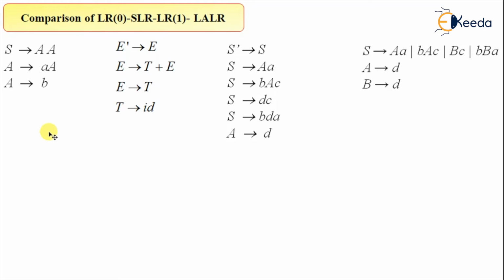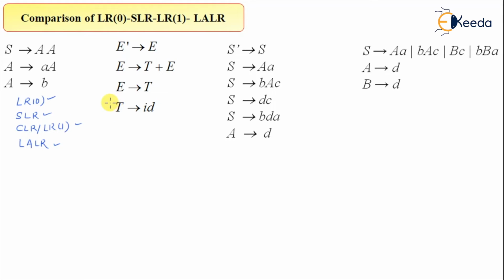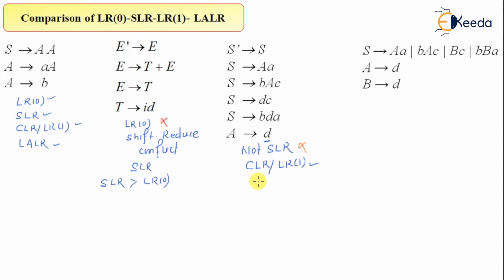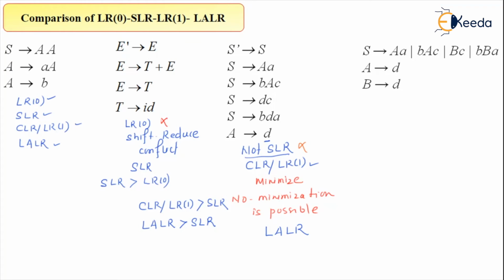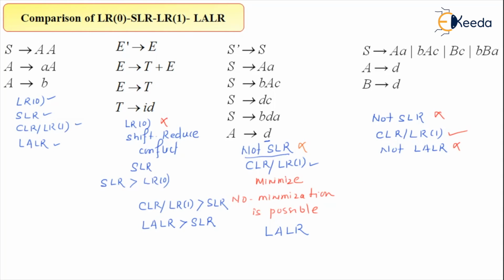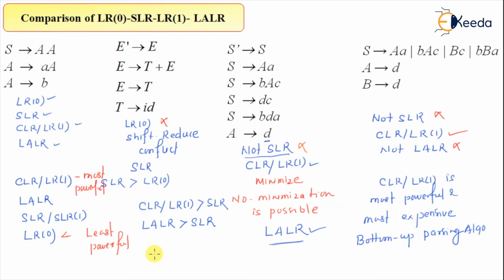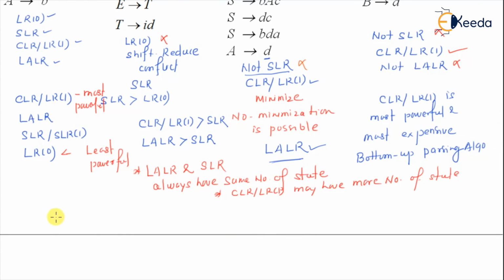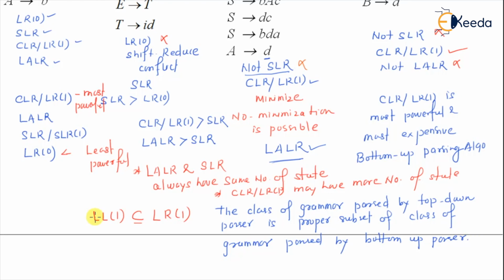LR(0) VS. SLR VS. LR(1) VS. LALR : Comparison | GATE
Are you preparing for the GATE exam and looking to master the intricacies of LR(0), SLR, LR(1), and LALR parsing techniques? Look no further! In this comprehensive video, we dive deep into the world of LR parsing methods, breaking down the differences and similarities between LR(0), SLR, LR(1), and LALR parsers.

🔍 What's Covered:

Introduction to LR Parsing: We'll start by explaining the basics of LR parsing and why it's essential for compiler design.
LR(0) Parsing: Learn about LR(0) parsing, its strengths, weaknesses, and how it fits into the larger context of LR parsing.
SLR Parsing: Discover SLR parsing, a more refined parsing method, and understand how it improves upon LR(0).
LR(1) Parsing: Dive into LR(1) parsing, the next step in the evolution of LR parsers, with enhanced lookahead capabilities.
LALR Parsing: Explore LALR parsing, a compact representation of LR(1) that strikes a balance between efficiency and power.

 Why This Matters:

If you're preparing for the GATE exam, mastering parsing techniques is crucial for success in the compiler design section.
Understanding the differences between LR(0), SLR, LR(1), and LALR parsers can help you choose the right parsing method for specific language grammars.
This video is a valuable resource for computer science students, programmers, and anyone interested in compiler theory.

Happy Learning.